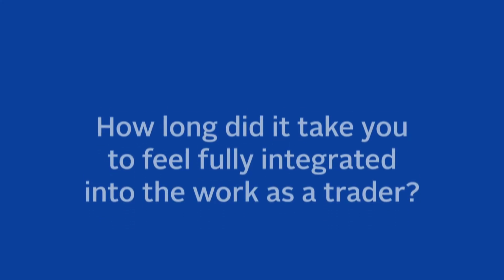Get to Know Us: Nitya Talks Trading at Jane Street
Get to Know Us | Meet Nitya who is based in Jane Street's New York office. She works on the Trading team and joined 2019.

The people featured in these videos were excited to share what makes Jane Street a rewarding place to work. Whether in Trading & Research, HR & Recruiting, or Cybersecurity, everyone plays a key part in fostering our open and collaborative working culture.

While it’s hard to capture all the nuance of our firm in a series of short videos, we hope that they give you a real sense of who we are and what we do.